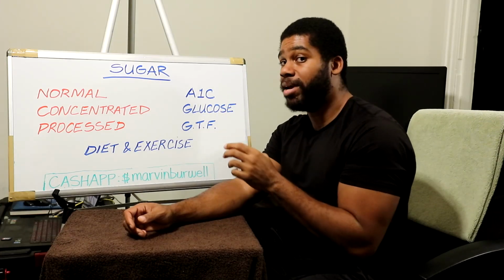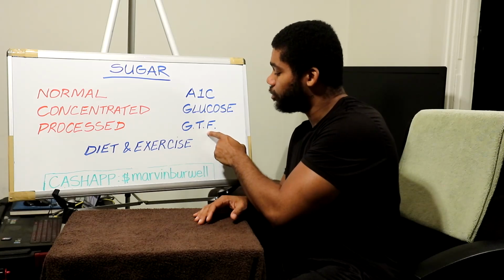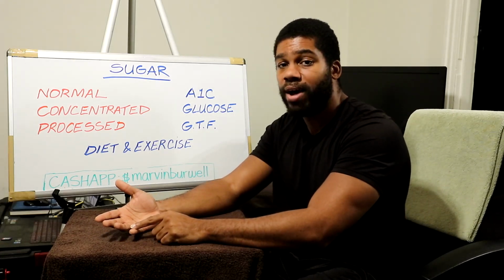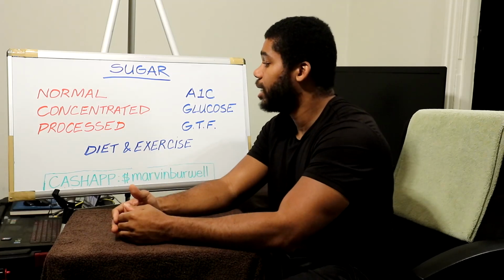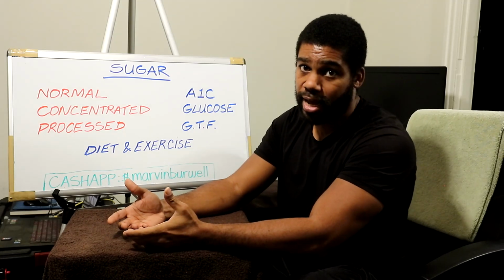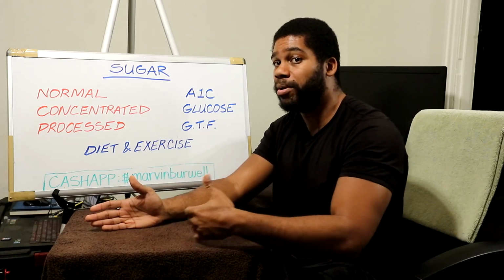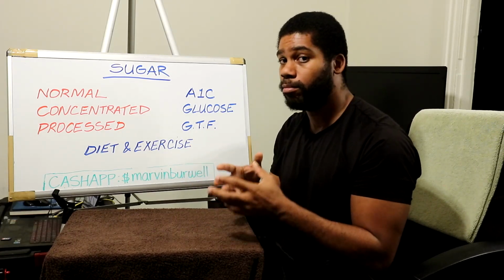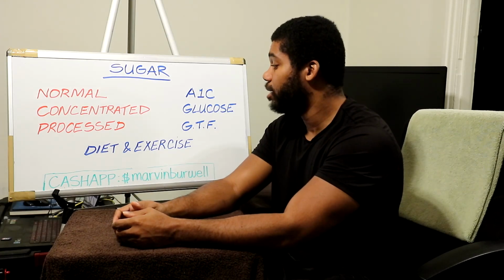Solve Sugar Issues: The A1C Dilema.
Use the numbers to help solve the problem. A1C, Glucose, and Glucose Tolerance Factor. This knowledge will give you the power to work on normalizing those numbers.